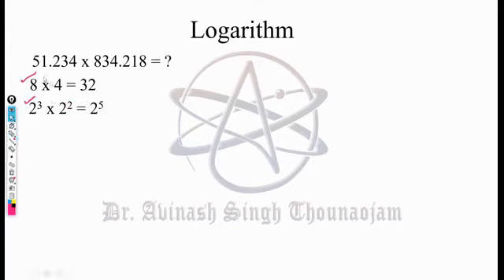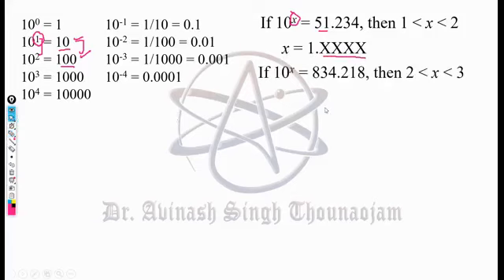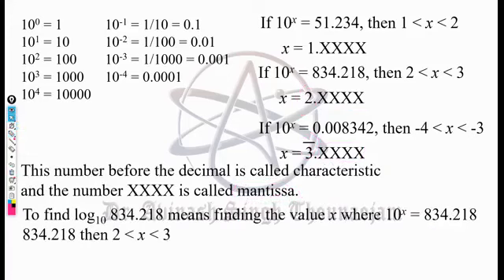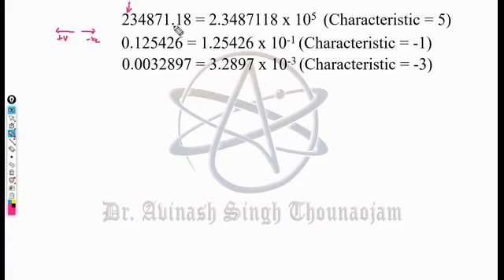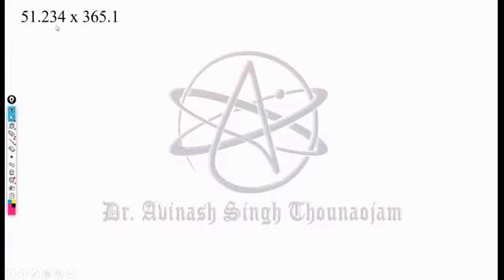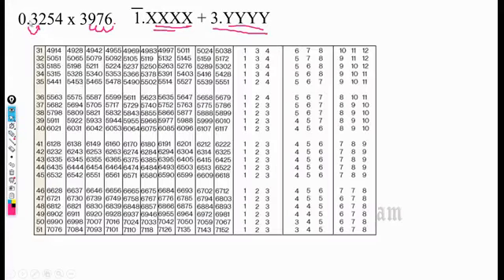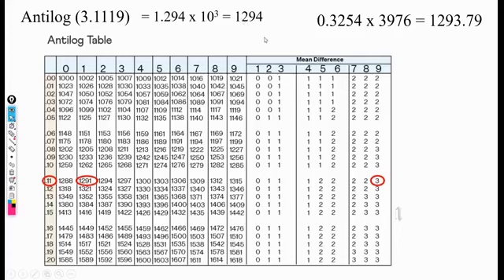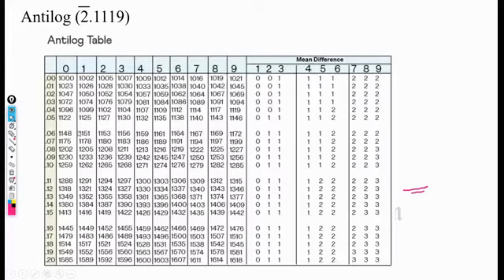Lecture 7, Chemistry, NCERT, Manipur, Manipuri, Meiteiron, Logarithm, Log table, anti log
Chemistry, NCERT, Manipur, Manipuri, Meiteiron, Class XI, Class 11, Basics of Chemistry, Logarithm, Log table, anti log